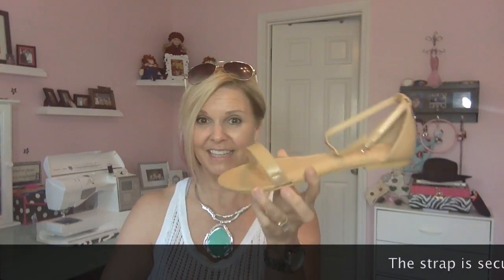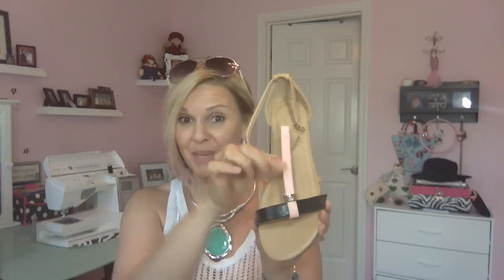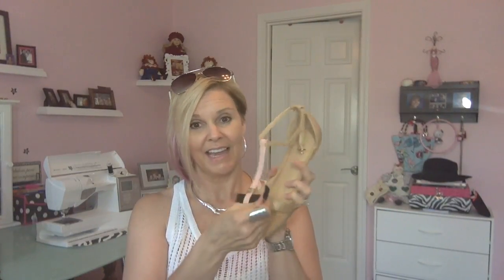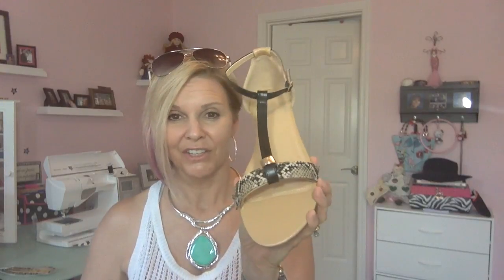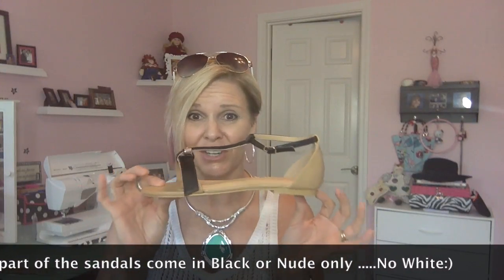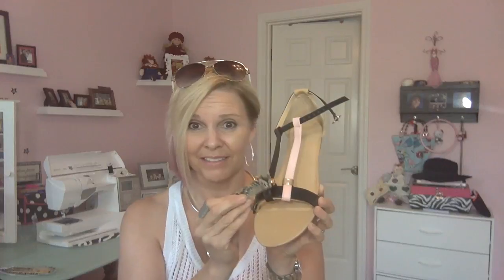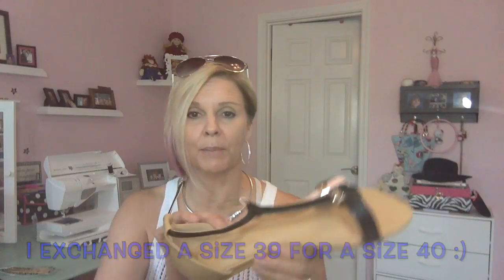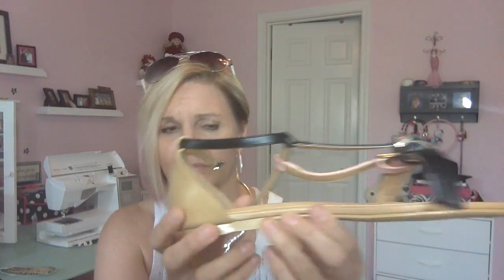Conf3ss Shoe Review So MANY Options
You can choose from high heel, high wedge, mid wedge or flats.  Prices for the base shoes range from $60 to $79 (as of 6-30-15) and the straps are $12.99 a set.

They are having a special :
 FIRST 3 STRAPSETS FREE WITH EVERY PAIR OF SHOES YOU BUY
THAT'S $44.85 OF VALUE & 80 LOOKS.
(FREE STRAP DISCOUNT WILL BE ADDED AT CHECKOUT)